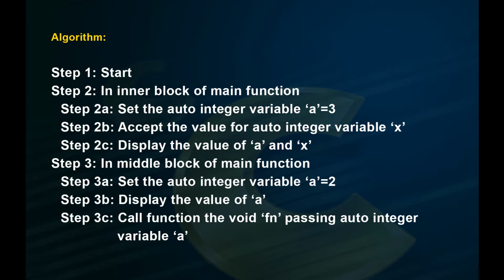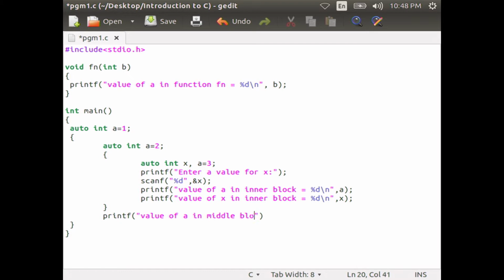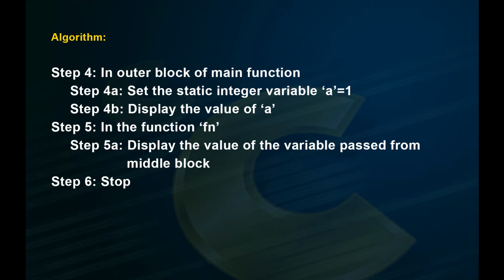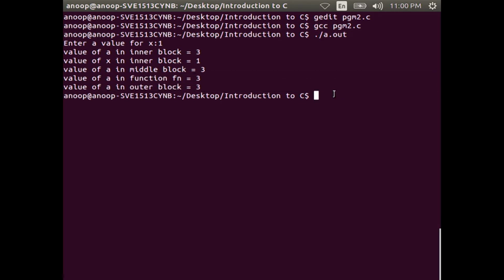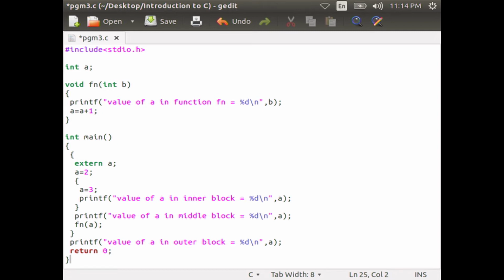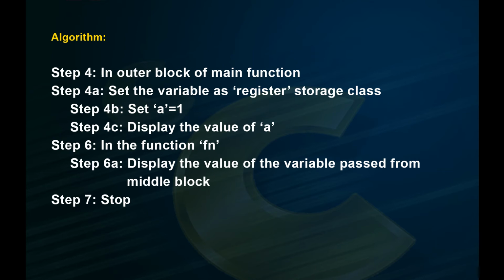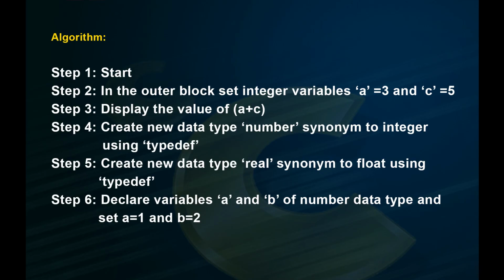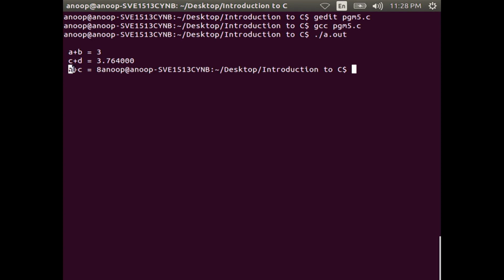17 STORAGE CLASSES OF VARIABLES IN C Practical